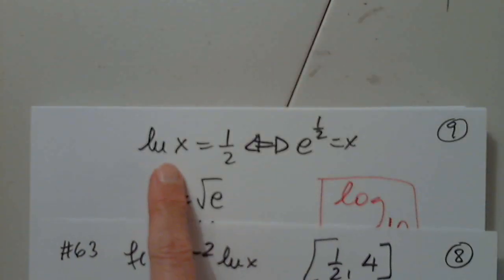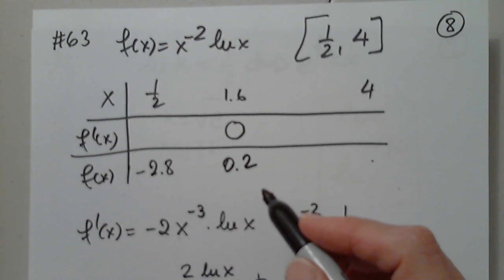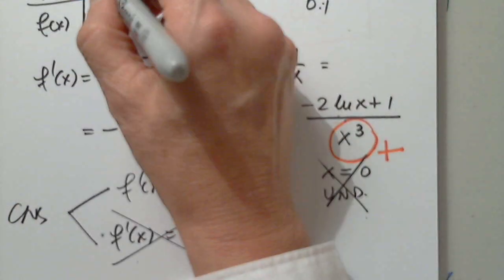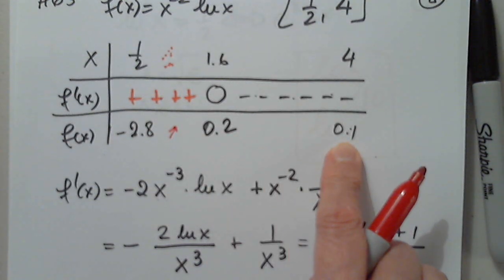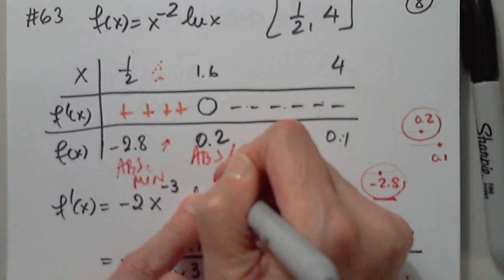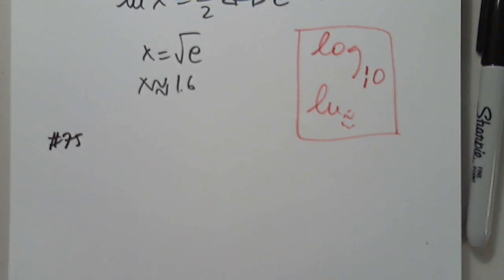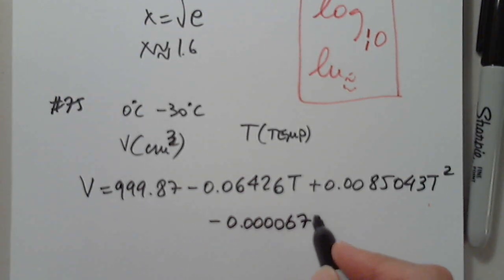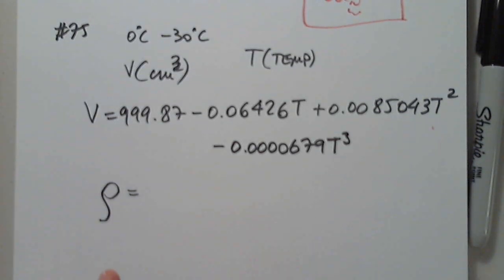MAT 191 4.1 AND 4.3 PART 5 OCT 23